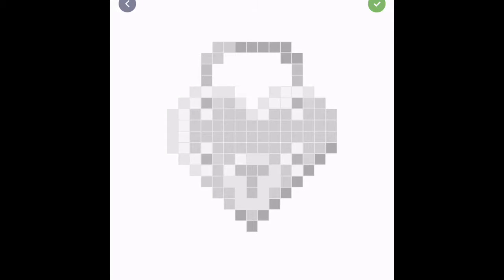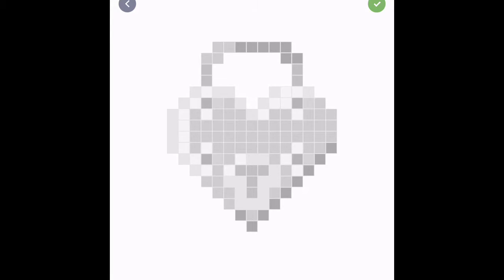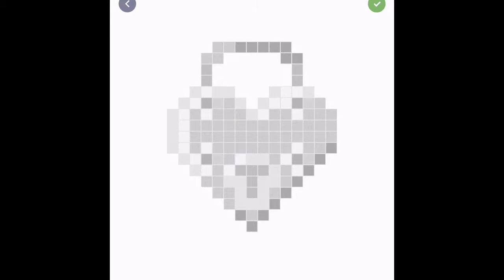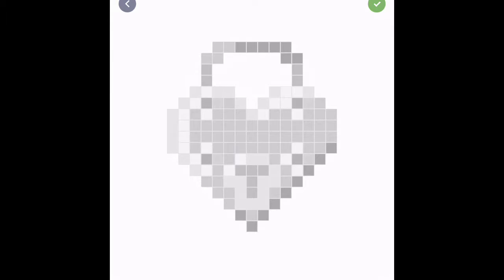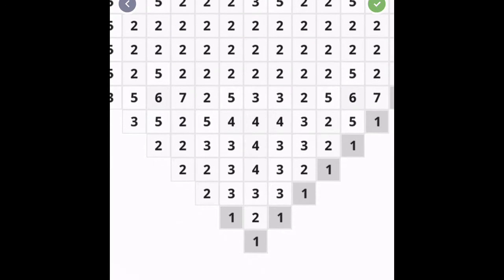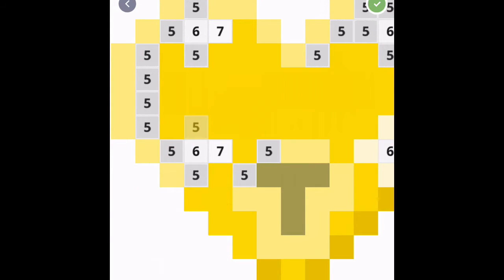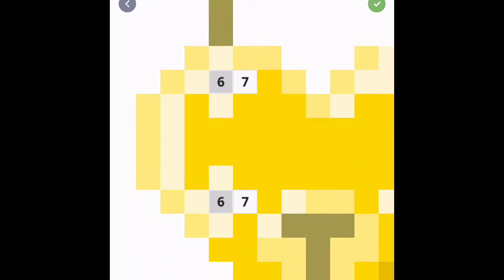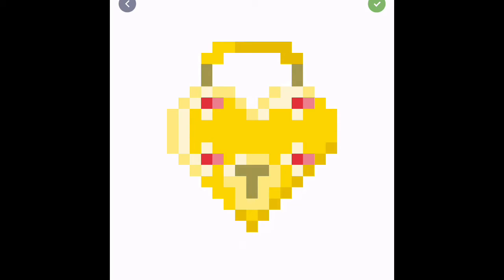Happy Valentines Day!| Pixel Art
I just want to Shout out to you all Happy Valentines Day.